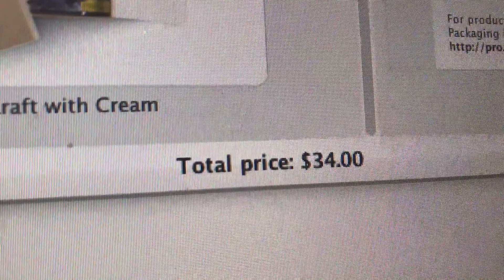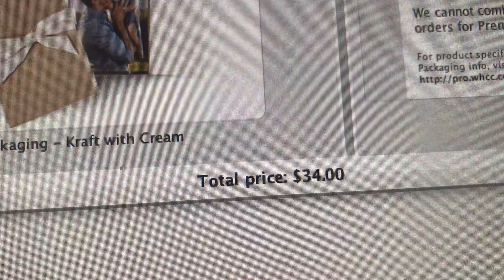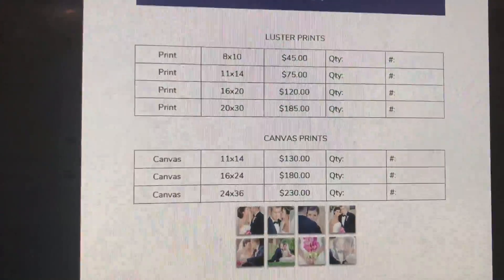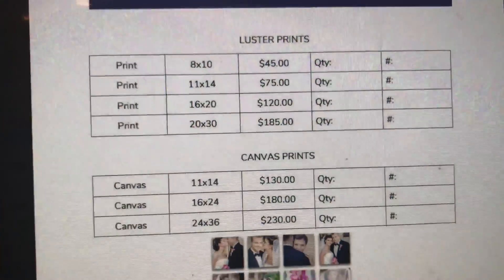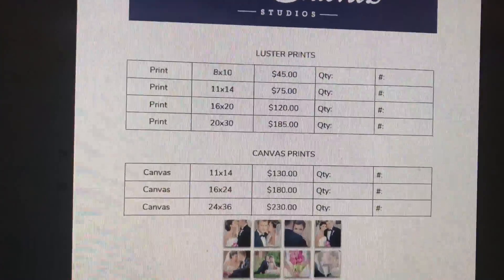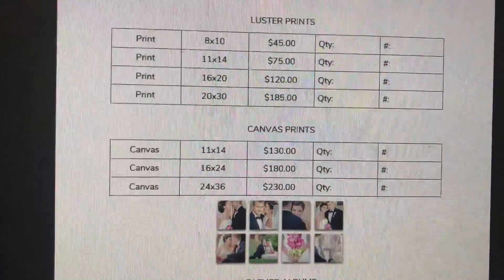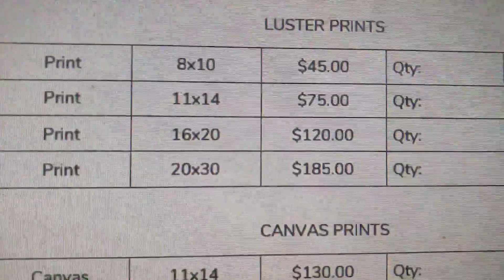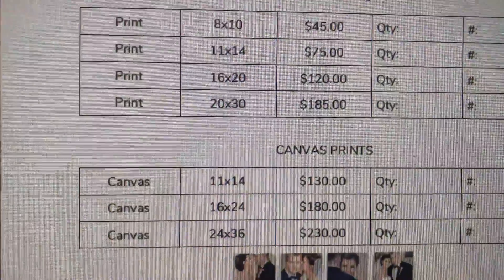The $34 Marketing plan!